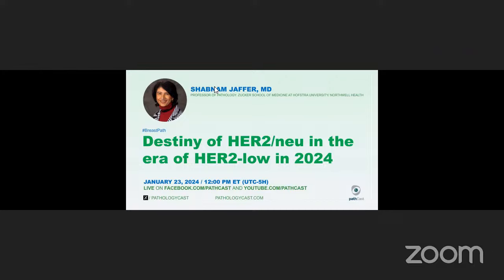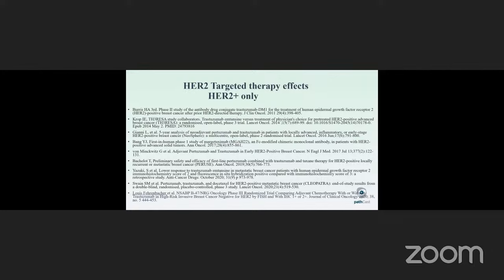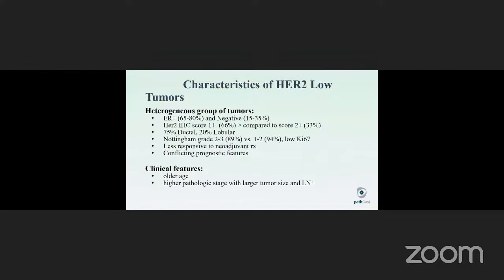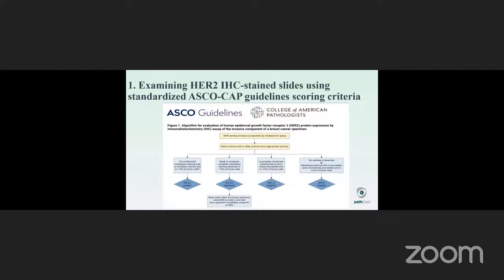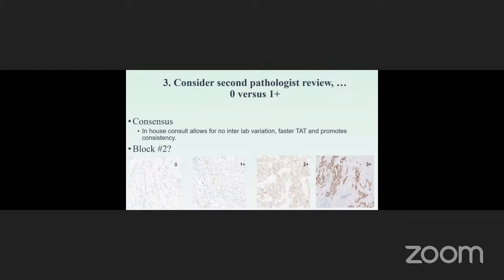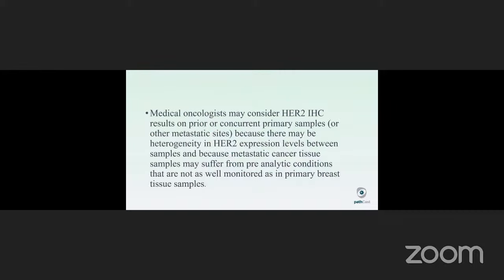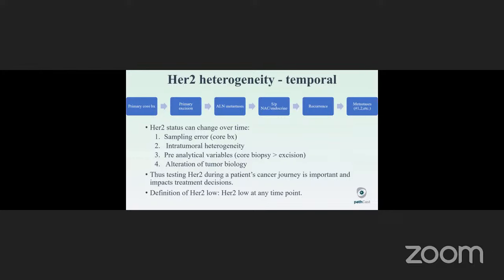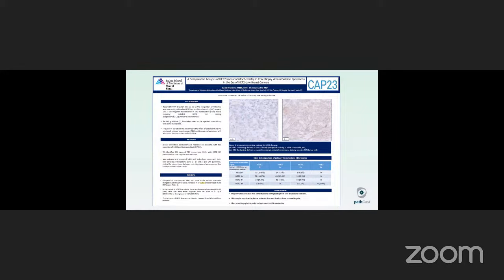BREASTPATH Destiny of HER2/neu in the era of HER2-low in 2024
Dr. Shabnam Jaffer, MD, Professor of Pathology, Zucker School of Medicine at Hofstra University/ Northwell Health, USA, discusses " Destiny of HER2/neu in the era of HER2-low in 2024"